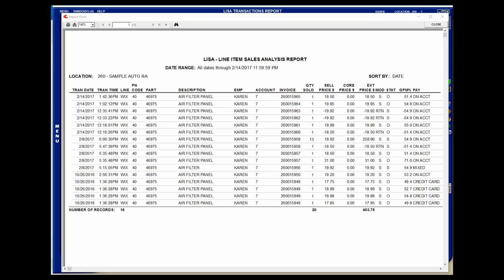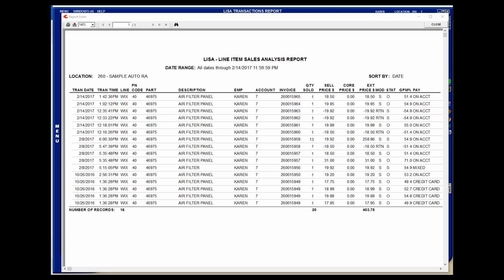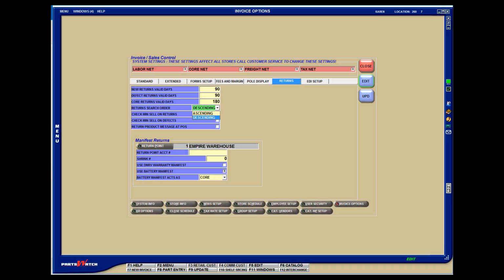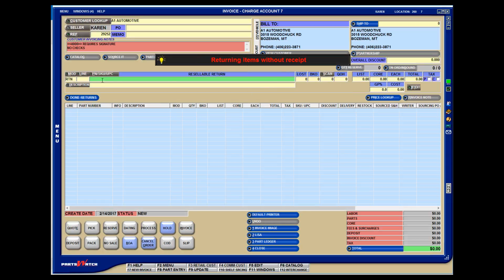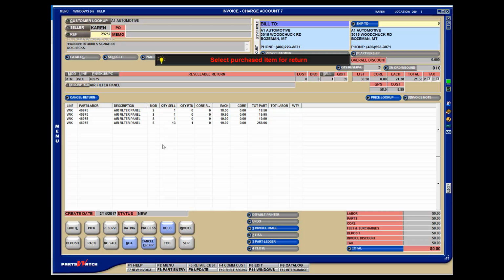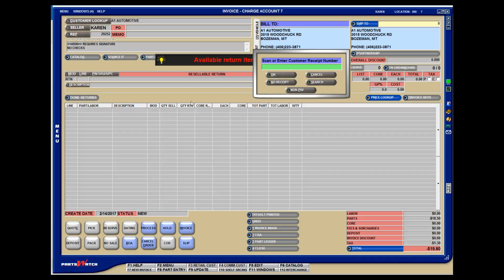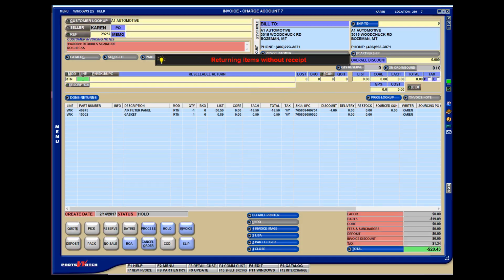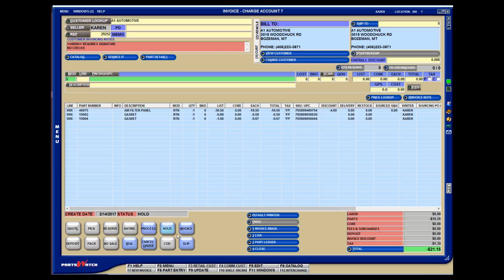PW_HowTo_Do_Returns_Without_Receipts_IV_56_170214_0056_7min